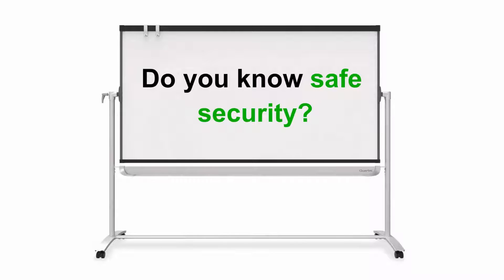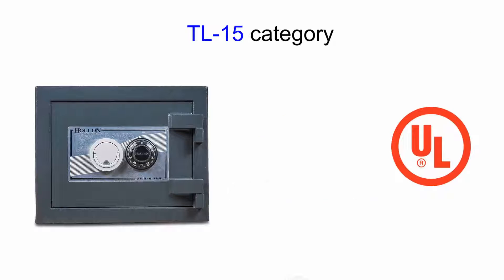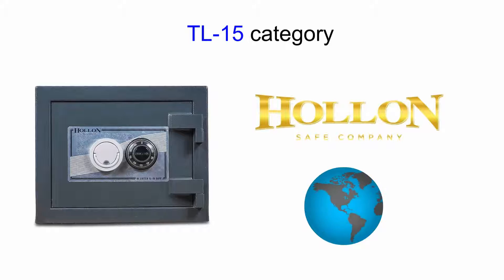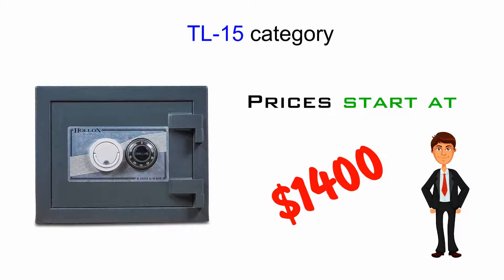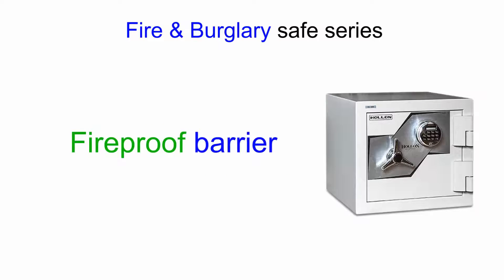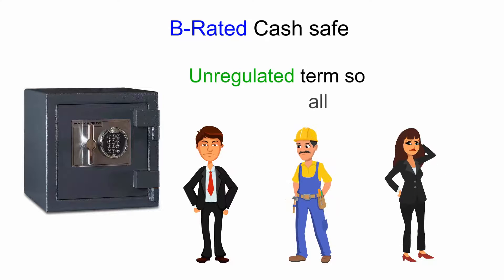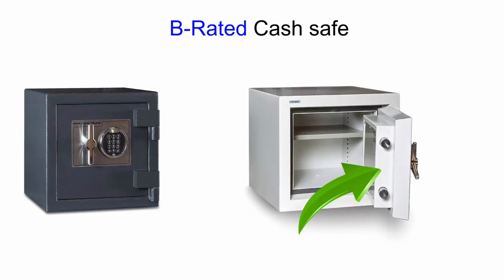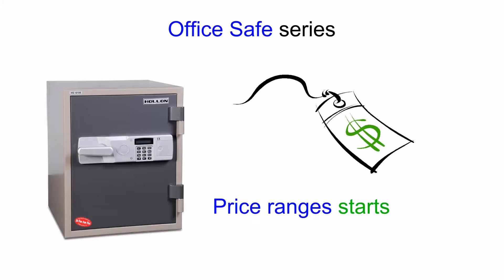Hollon Safe Do you know security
Do you know safe security? Here is another break down of how to understand how a safe is rated what they are rated.